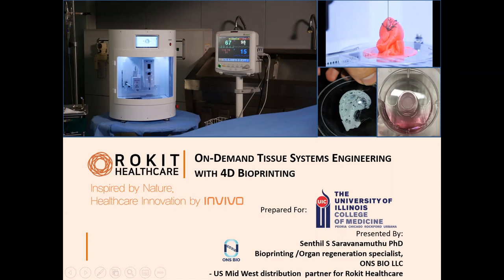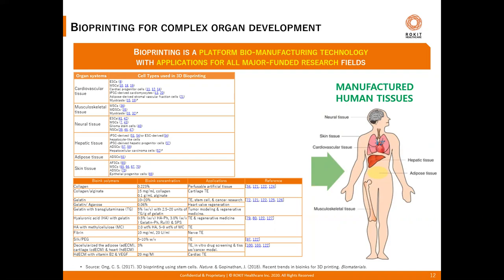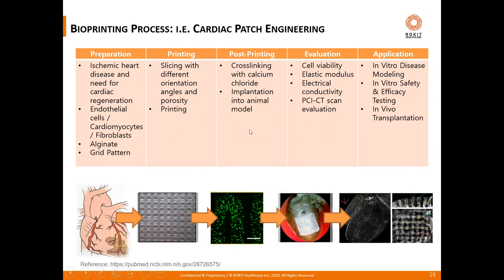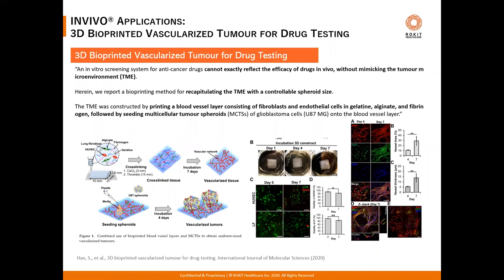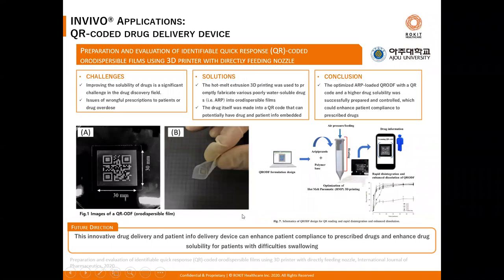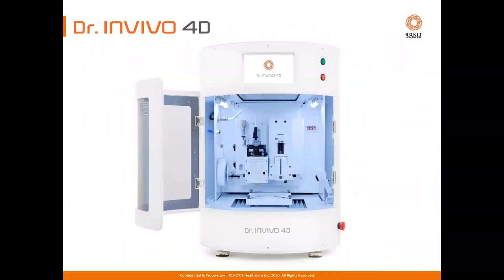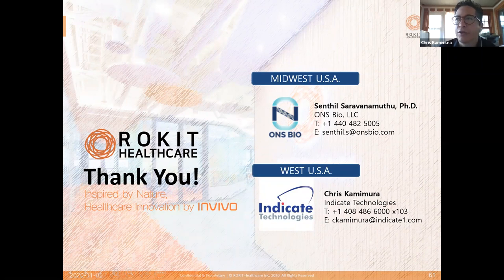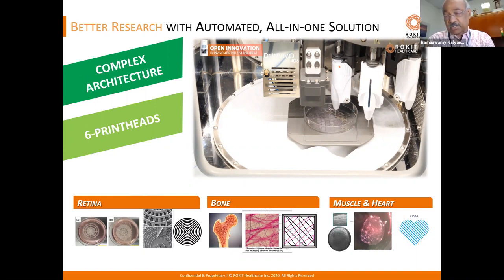Bioprinting for Basic and Translational Research Applications. UCI College of Medicine Rockford.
This webinar was prepared for University of Illinois-Chicago of Medicine Rockford Biomedical Sciences.

Hosts: ROKIT Healthcare / ONS Bio / Indicate Technologies

In this webinar, you will learn about:
 - 4D Bioprinting - Connections to the real world – recent news and megatrends pointing toward the importance of the technology in science as well as healthcare
 - Introduction to and basics of bioprinting
 - About ROKIT Healthcare as an organ regeneration company focusing on bioprinting application developments and translations of the technology from the bench to the clinic
 - Case studies & application notes from real-life users of Dr.INVIVO bioprinting / organ regeneration platforms (applications covering – Biomaterials, Stem cell culture, Soft Tissue, Cardiac Beating Tissue, Cancer research, Drug printing, Device)
 - Clinical use case of bioprinting in DFU skin regeneration
 - About ROKIT Healthcare's bioprinting/ organ regeneration platforms: Dr. INVIVO 4D2 Dr. INVIVO 4D6
 - Future directions and value propositions

Tags/SEO:
Indicate Technologies
3D Systems
Artec 3D
Sensofar
OGP
QVI
ROKIT Healthcare
Ultimaker
Geomagic
3D Printers
3D Scanners
Measurement Systems
Metrology
3D Software
3D Services
Experts
Advanced Manufacturing
Additive Manufacturing